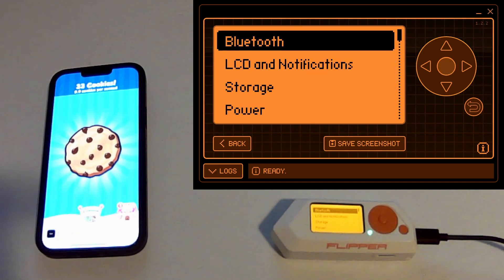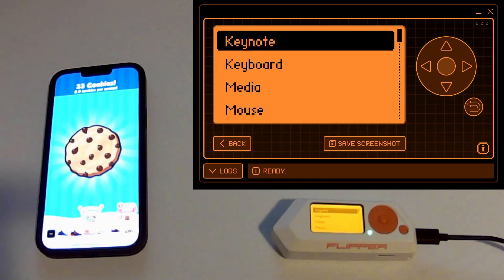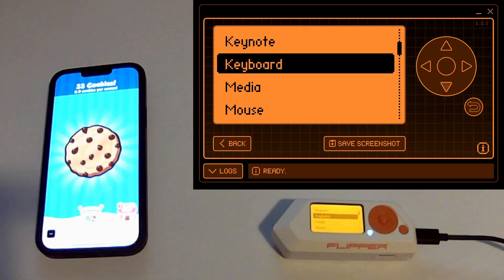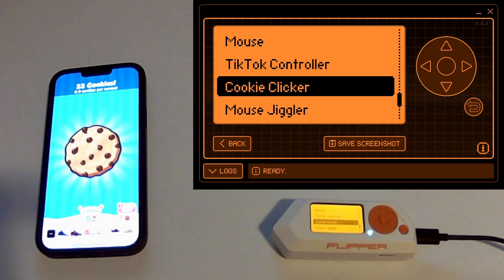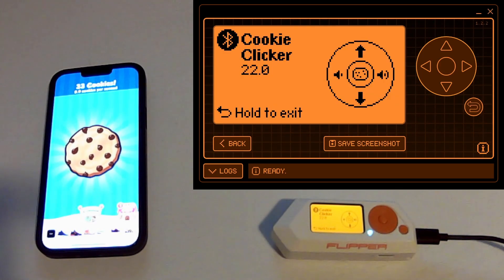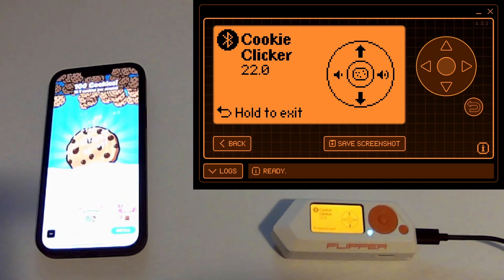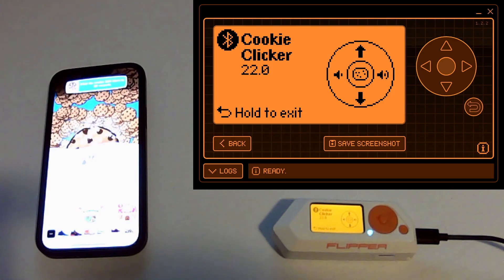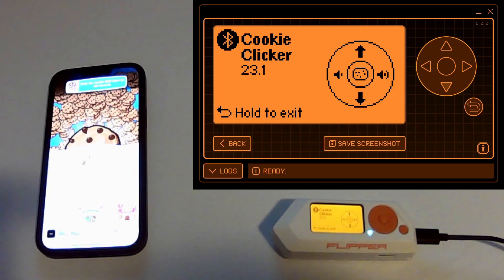[46] Flipper Zero Bluetooth - Cookie clicker demo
This video is a demo of my modifications to the hid_ble to automatically play Cookie Clicker 2.  Let me know if you want me to walk through the code in another video.  In this video the phone connects to Flipper Zero over Bluetooth, and the application lets you set the clicking speed.  Most of the code was leveraged from the existing TikTok code in the hid_ble project.